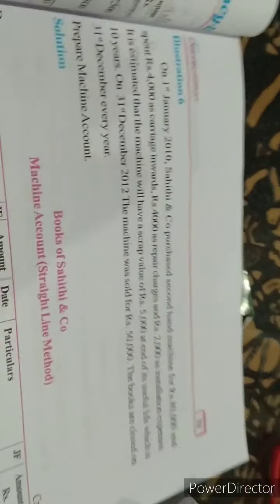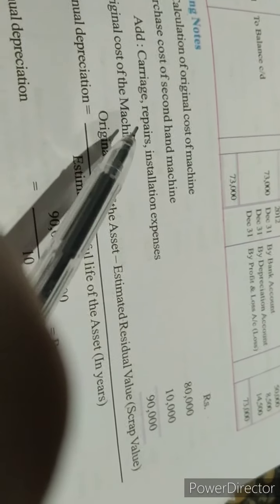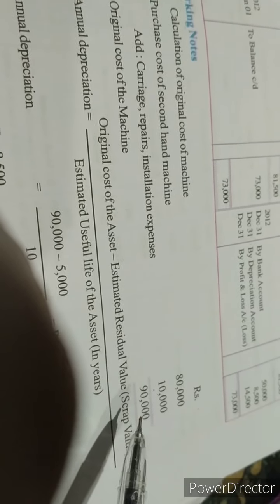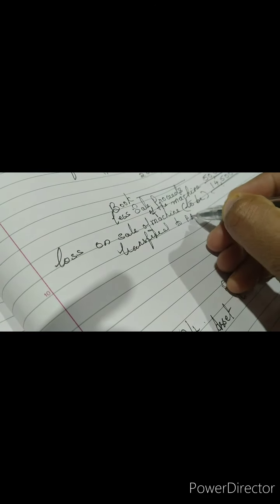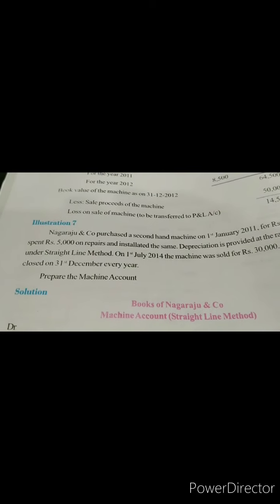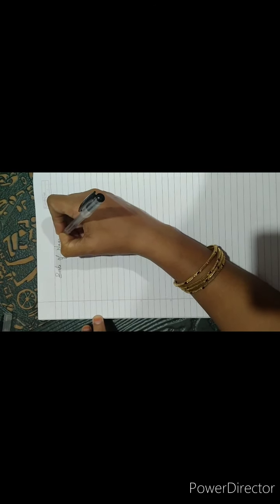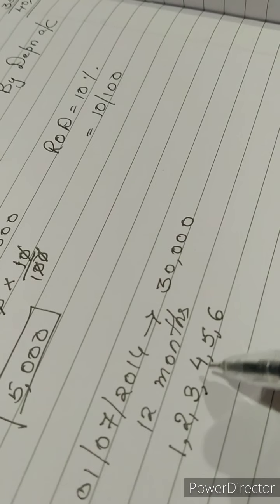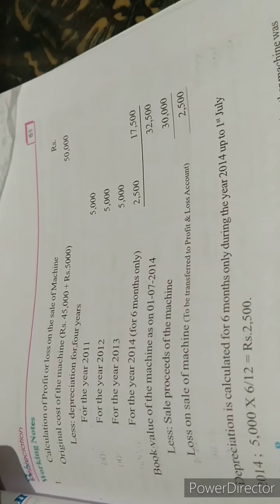Depreciation illustration 6&7